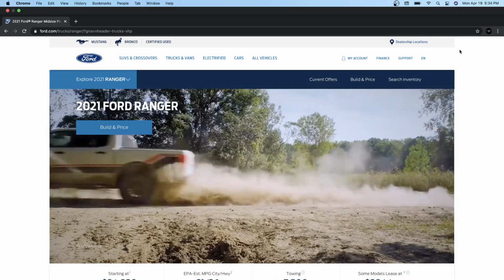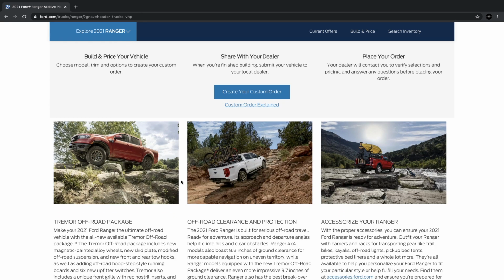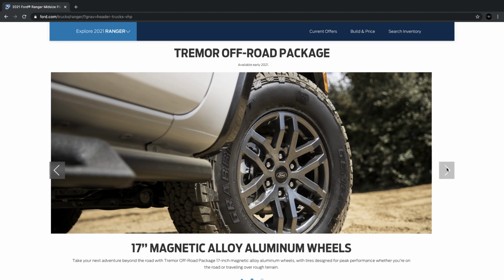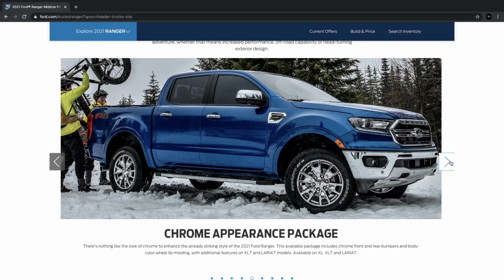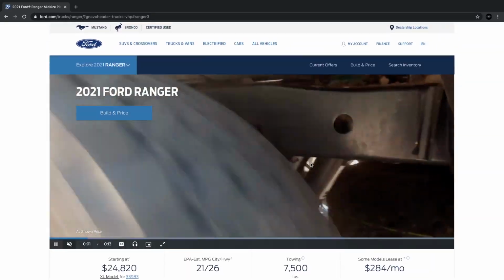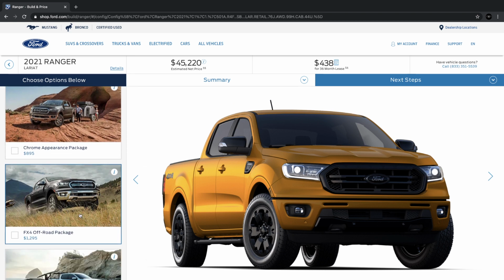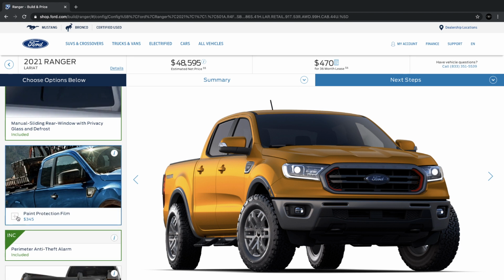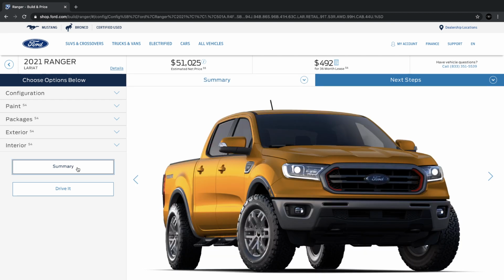2021 Ford Ranger Upgraded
Those heated seats cost how much? Is that tech package included? What would it cost to choose this option?

This channel explores what it would cost to upgrade every option available from the manufacture and see if it’s worth it.

We look at a 2021 Ford Ranger and add every option by the manufacture and the results are interesting.